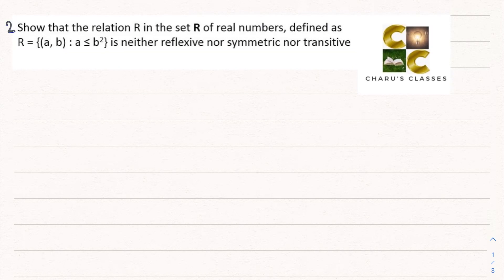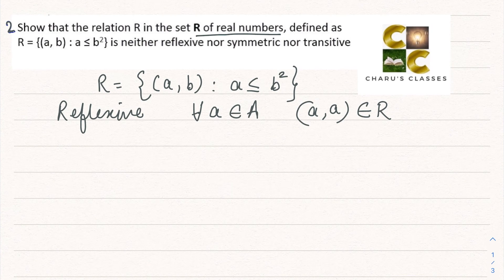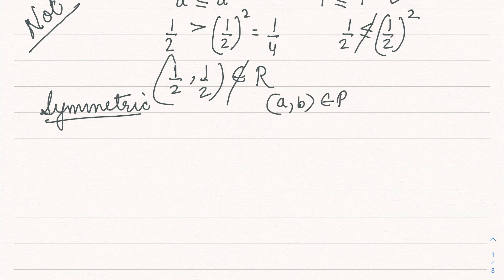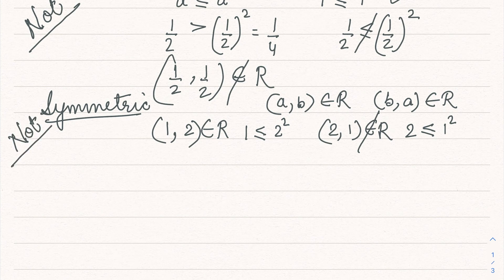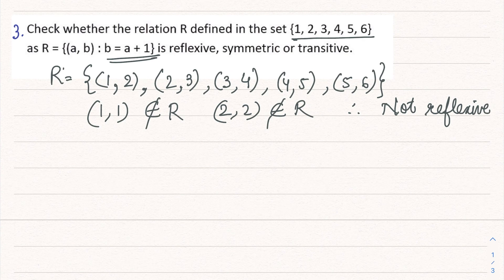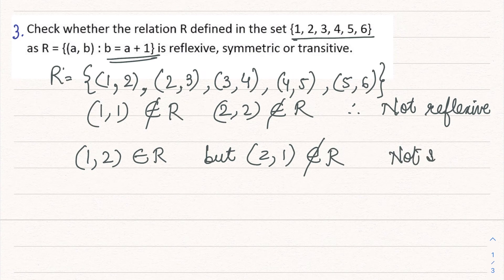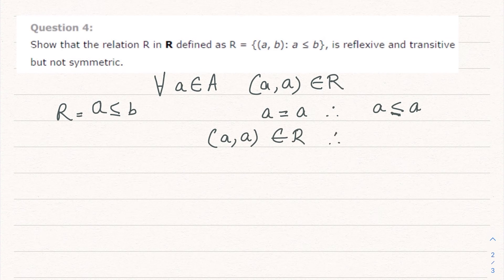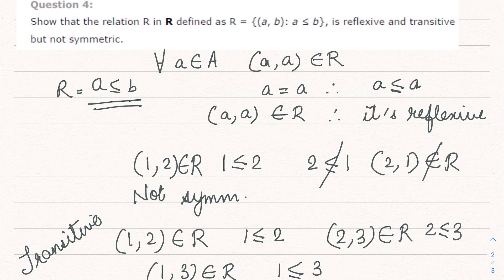Ex 1.1 (Q2 to Q4) Class 12 | Relations and Functions Class 12